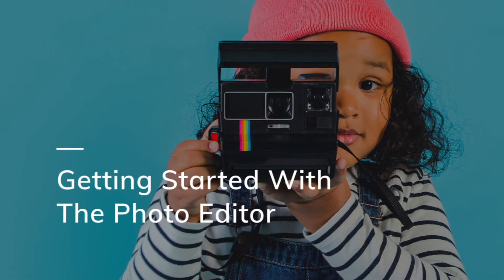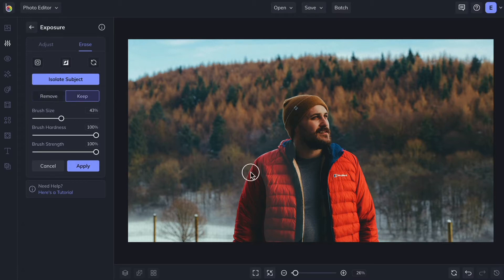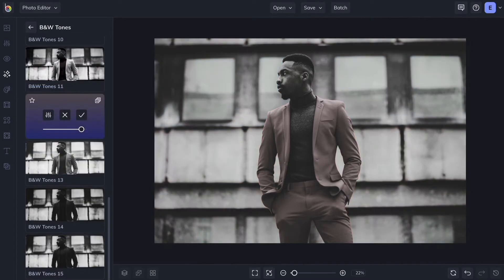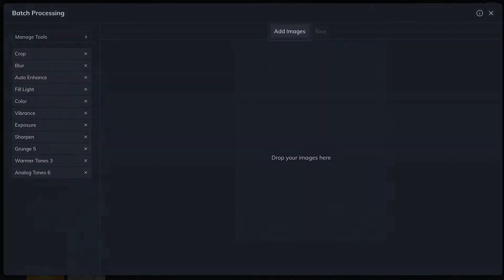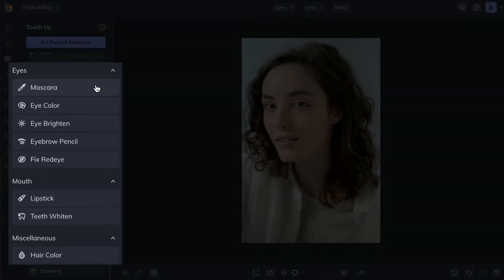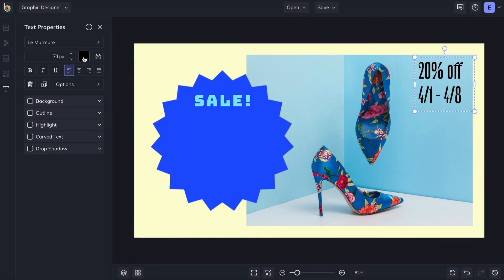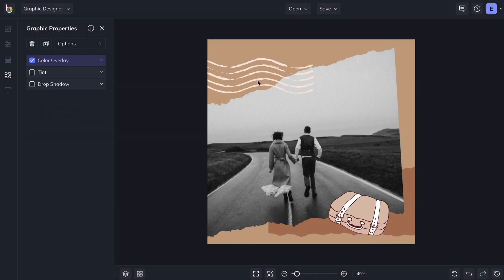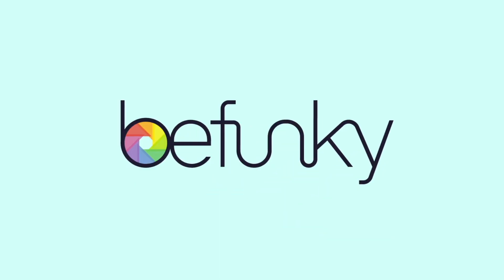Getting Started With the Photo Editor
The complete guide to getting started with BeFunky's Photo Editor. Learn how to add filters and effects to photos, customize text, use Touch Up tools for portrait editing, and more.

Find everything you need to get creative